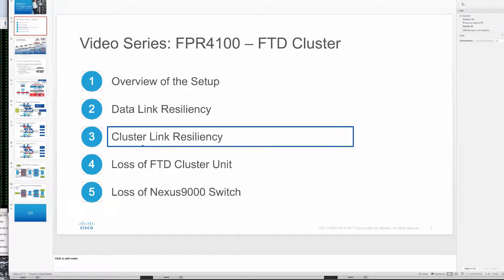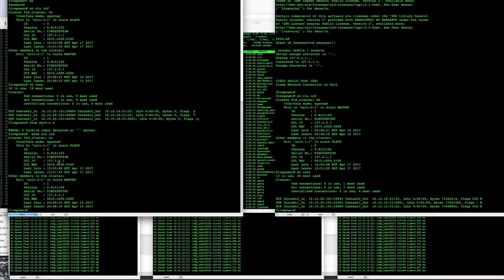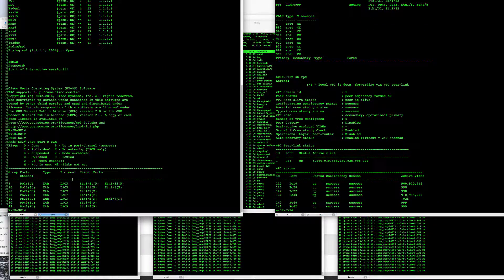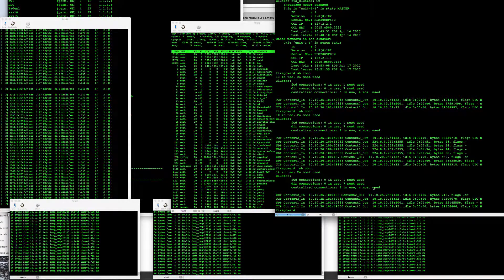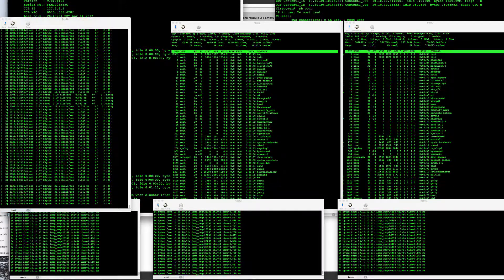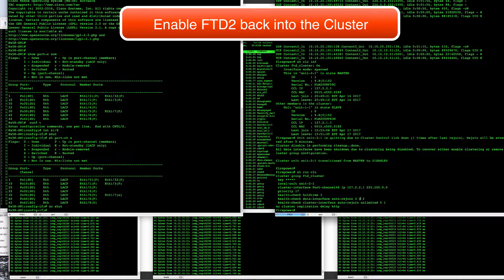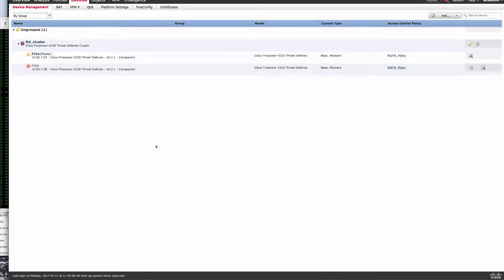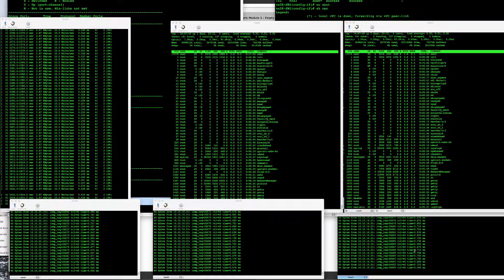FPR4100 FTD App Cluster: (3) Control Link Resiliency (2017)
Review how FTD cluster on FPR4150s handles loss of Cluster Control Link on a Master unit which owns test connections (TCP/UDP/ICMP).  This constitutes loss of the control plane, forcing the unit out of the cluster and passing ownership of existing conns to remaining cluster units.